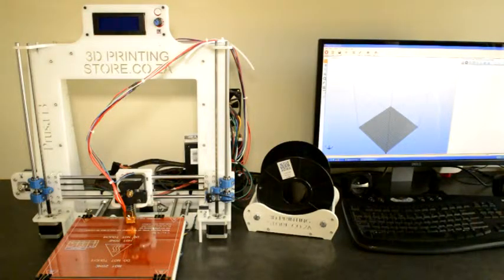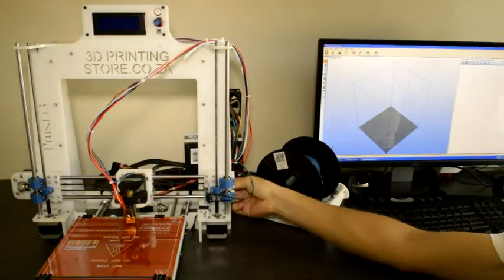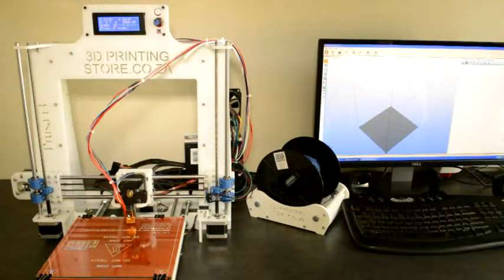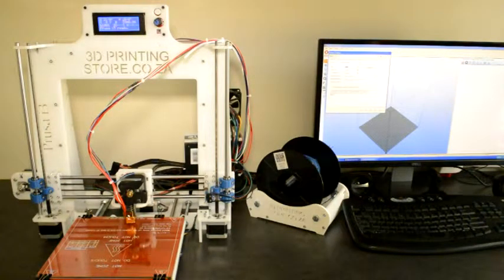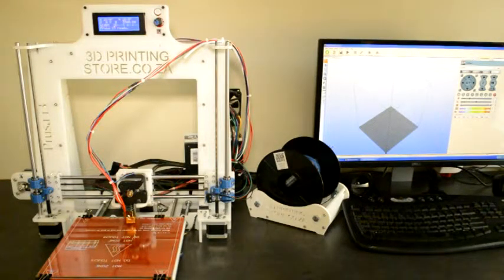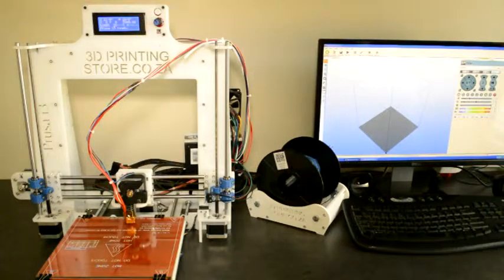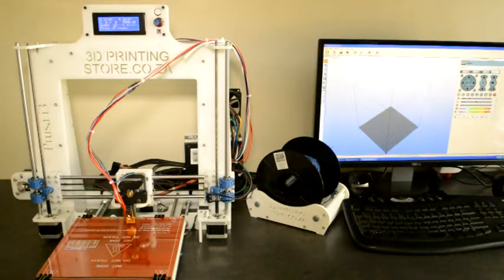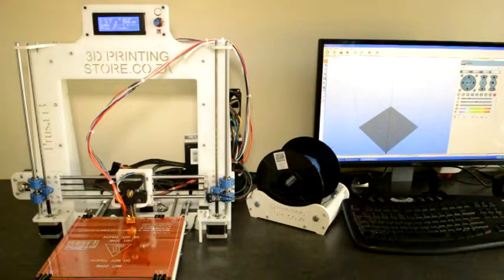Prusa i3 Kit Assembly - Video 11 Version 2 - Startup Part 1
Assembly video of the Prusa i3 3D Printer Kit as sold by 3D Printing Store.co.za. This is video 11 in the series and is about the startup.